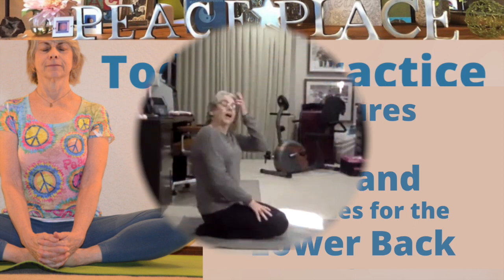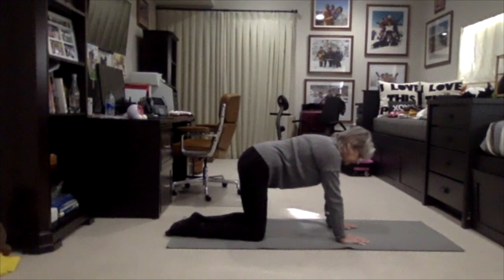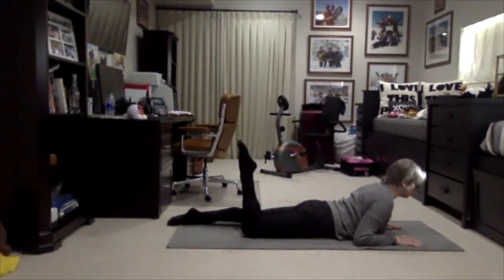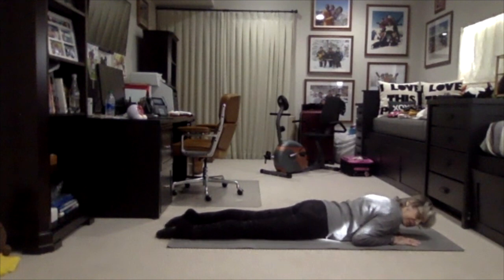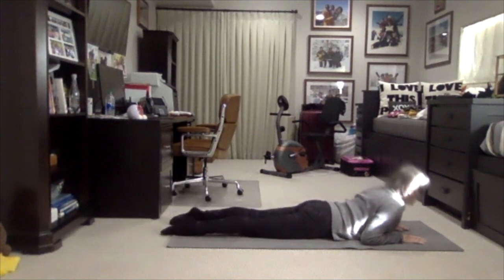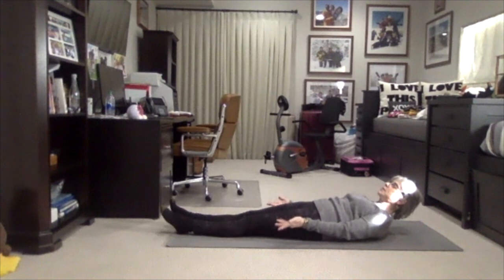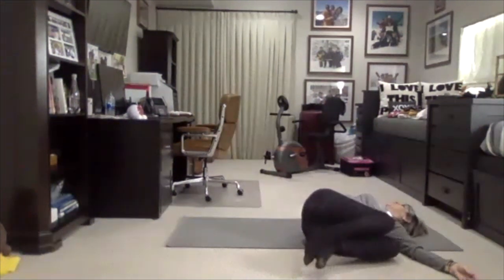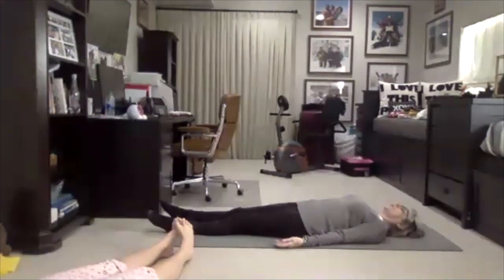Cat & LowBack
Last at the vacation venue, with Cat variations and some low-back strengthening practices.